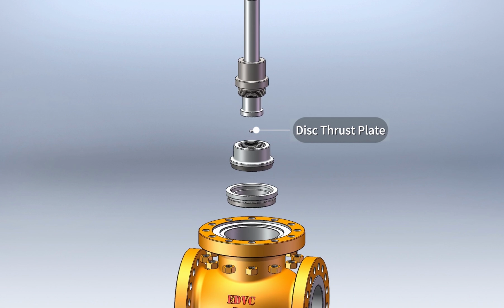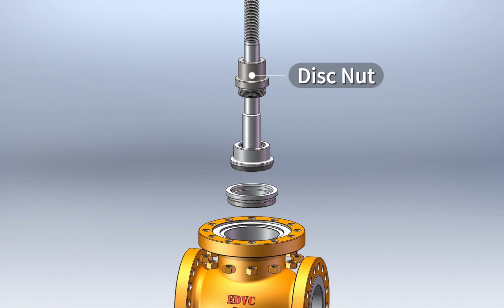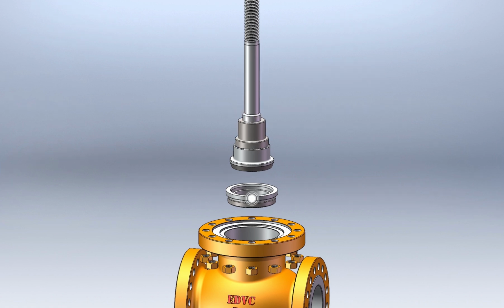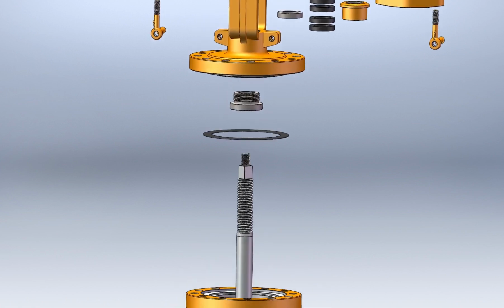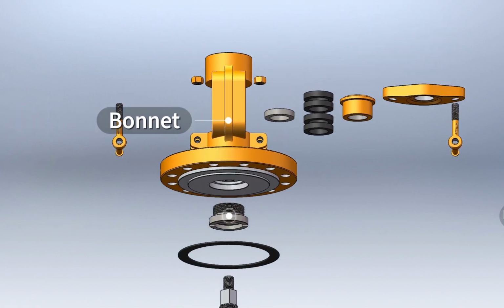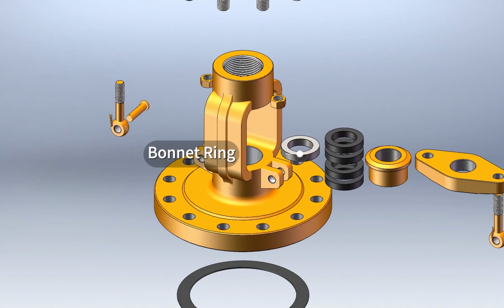What is API globe valve?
application of globe valve,Construction of a Globe Valve

Main parts of a globe valve:

Body
Main outer casing containing pressure.
Bonnet
Cover attached to body; protects internal components.
Stem
Connects handwheel/actuator to disc.
Disc (Plug)
Moves up and down to control flow.
Seat Ring
Surface against which disc seals.
Handwheel / Actuator
Operates the valve manually or automatically.
Packing & Gland
Prevent leakage around stem